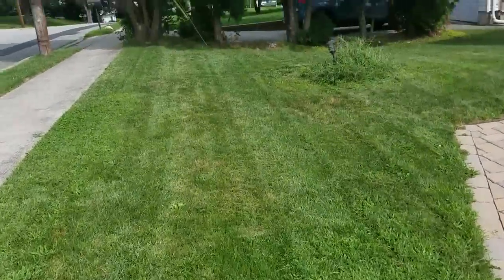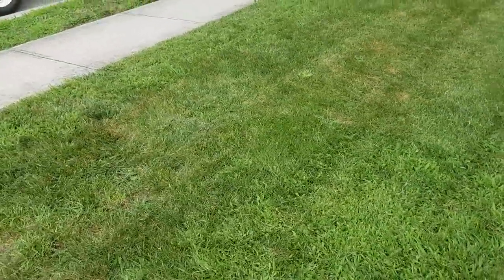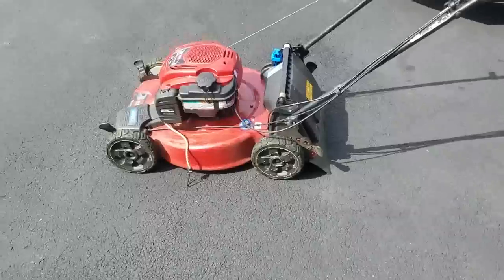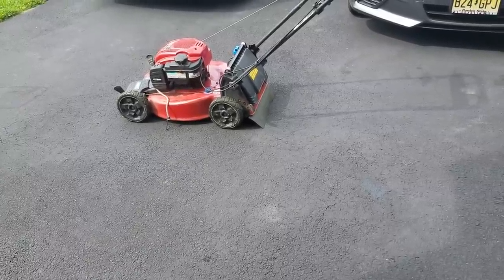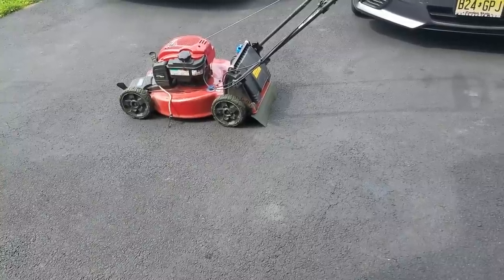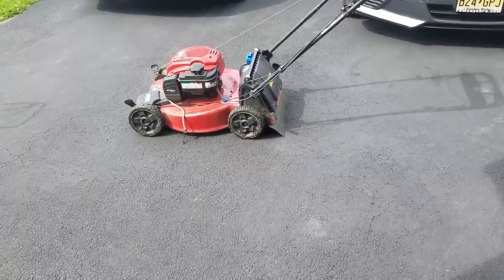*The Best Lawn Mower on Market* ...Toro AWD 22 inch Recycler in Action